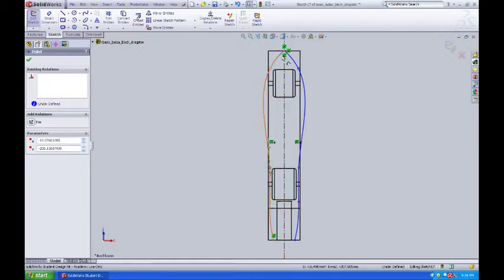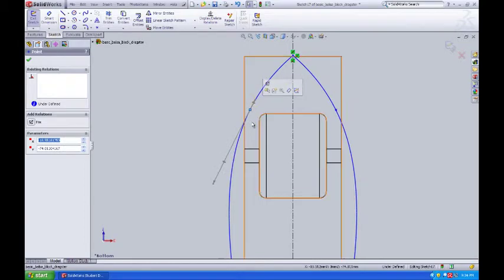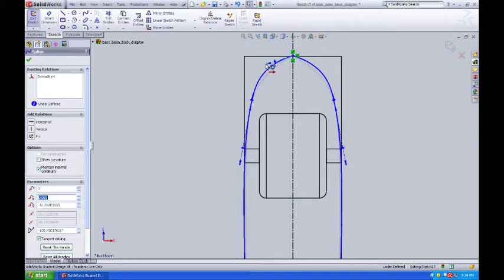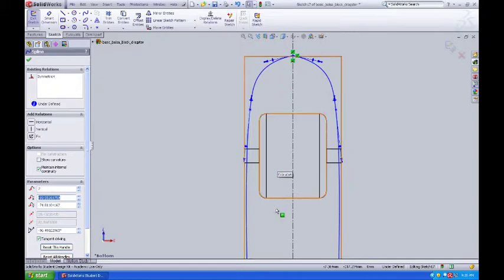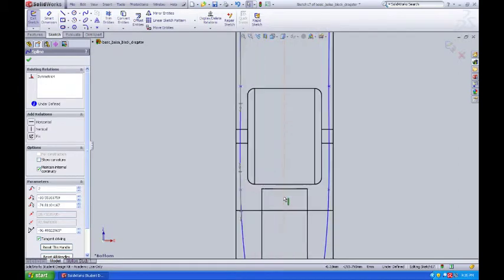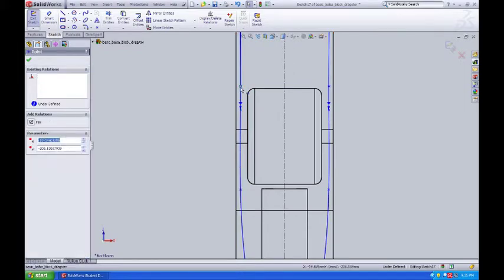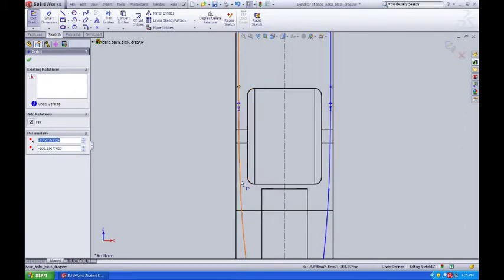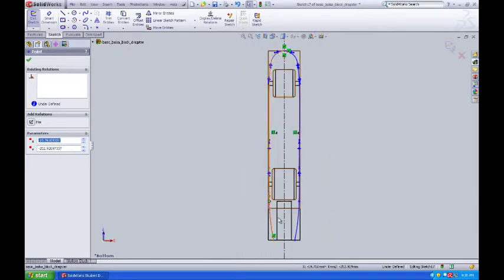Technology Student Association CO2 Dragster Design 21